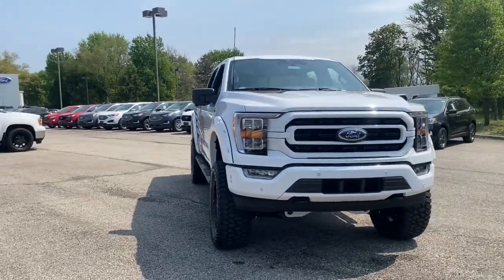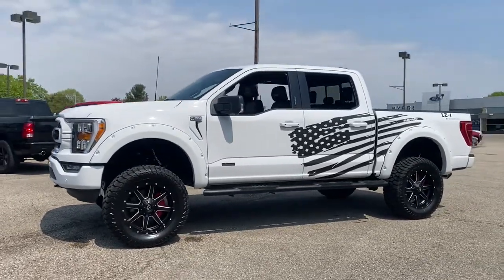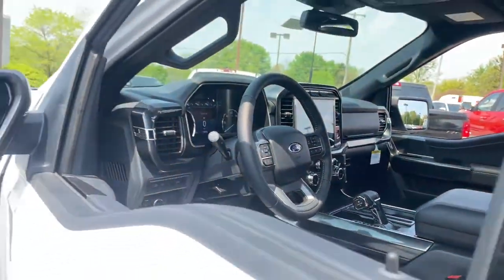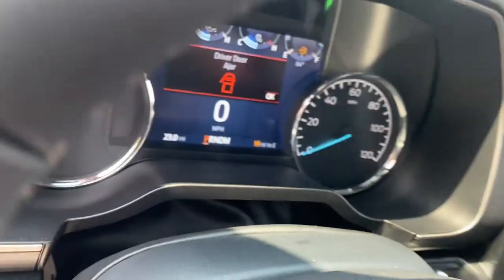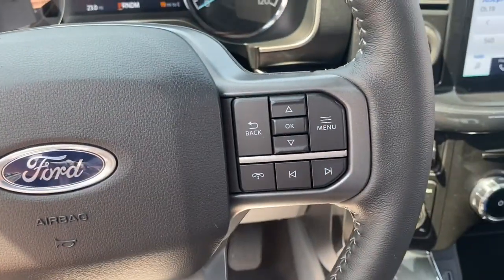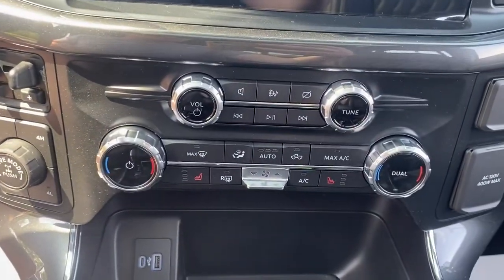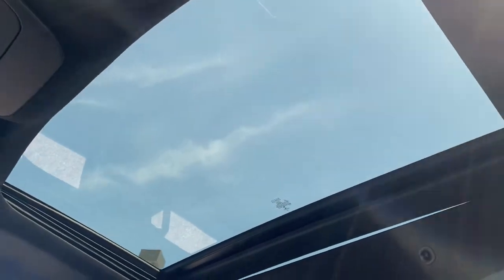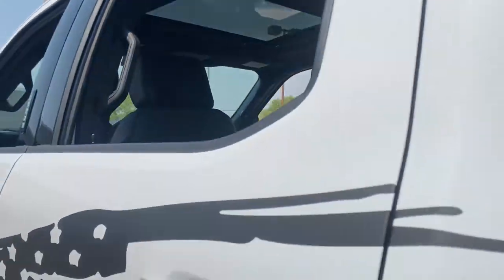2022 Ford F-150 Columbus, Delaware, Powell, Marion, Sunbury OH F220174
Oxford White New 2022 Ford F-150 available in Delaware, Ohio at Byers Ford. Servicing the Columbus, Powell, Marion, Sunbury, OH area.

Byers Ford
1101 Columbus Pike